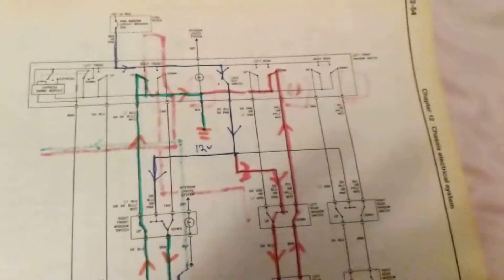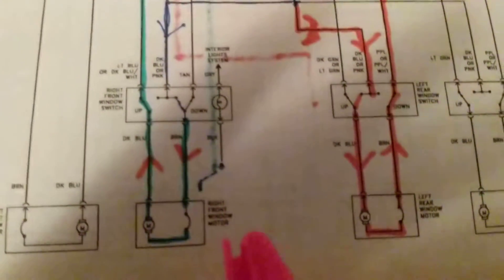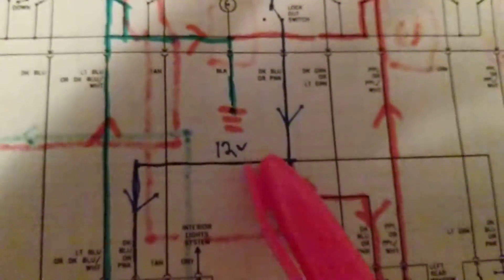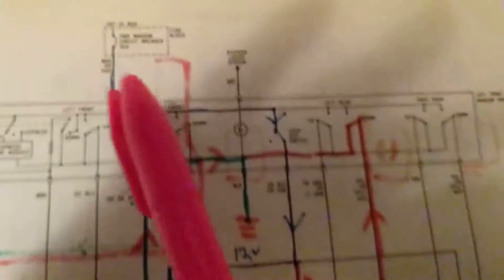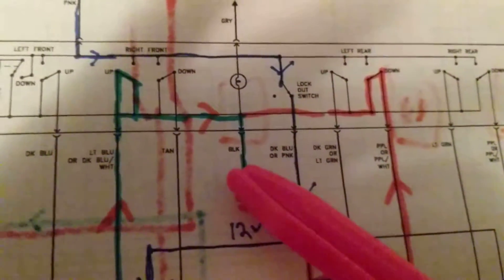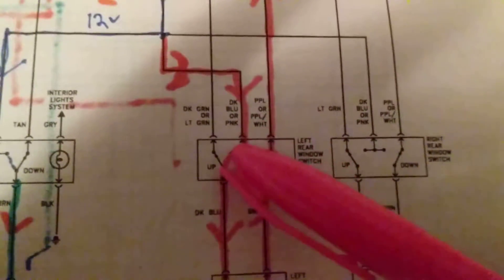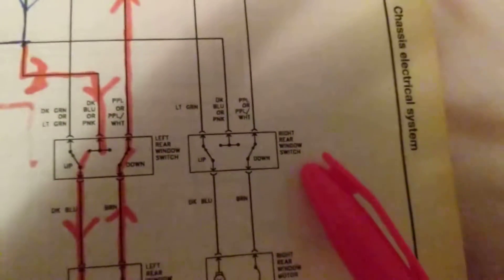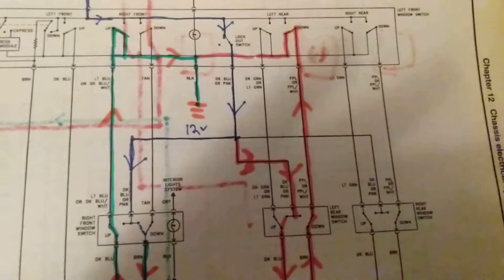How do POWER WINDOWS work in the car ,from wiring diagram for any make or model, theory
How do power windows work in the car from wiring diagram for any make or model, theory. This video explains the theory of how power windows work including switches and motors that  are activated. It tells you the theory and then the diagnostic of how to troubleshoot. From my channel Joe electronic automotive am I on the channel automotive electronic schematics by Joseph